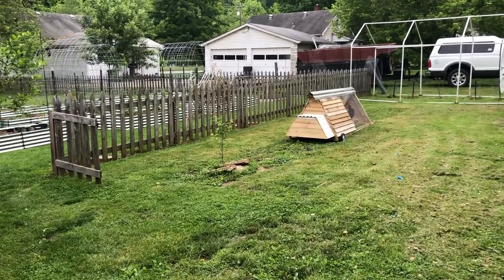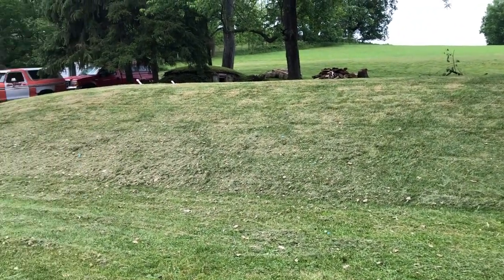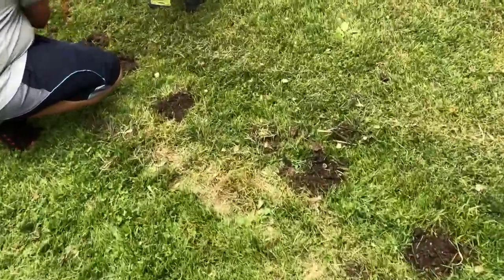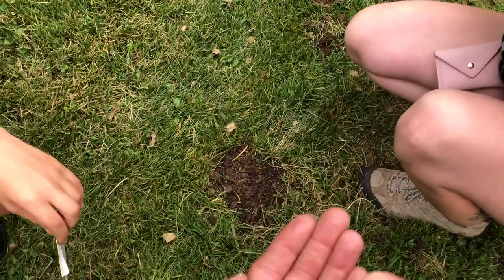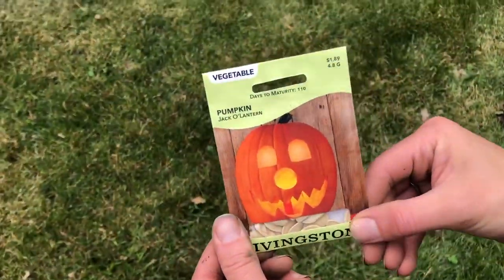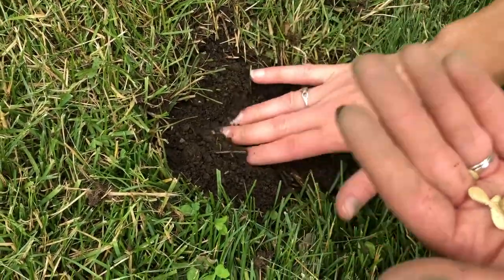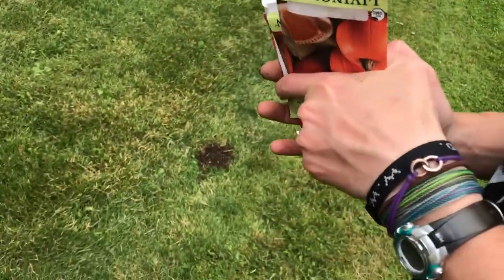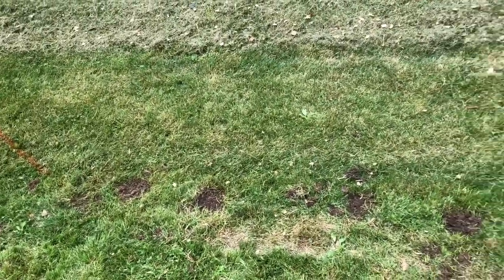Making Use Of An UNUSABLE Space In Our Garden!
Hey friends! We have a massive sand mound (more like sand mountain) for our septic in our back yard. It takes up a TON of space and is basically useless for everything but grass. BUT, I am making use of it, the best way I know how. Come see how we are planting our watermelons, pumpkins and gourds, utilizing our sand mound.

Etsy Shop